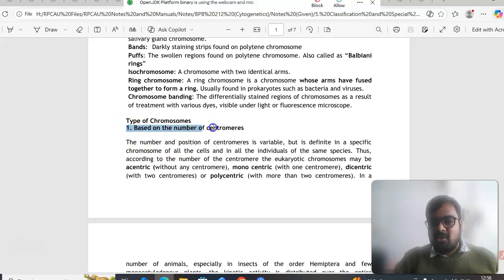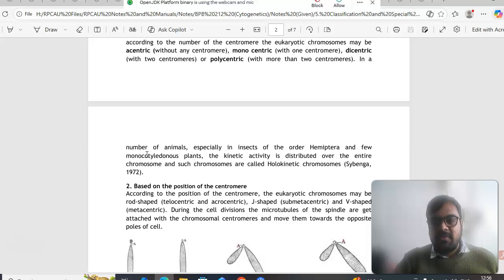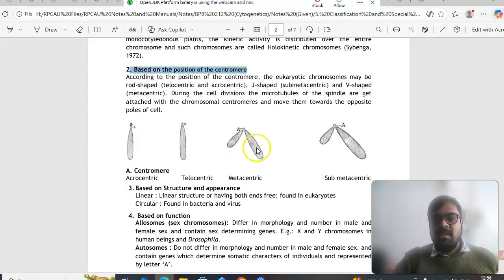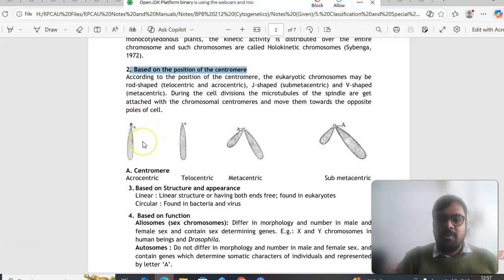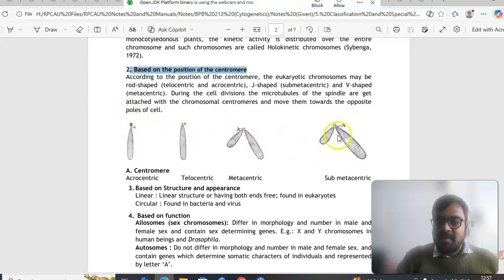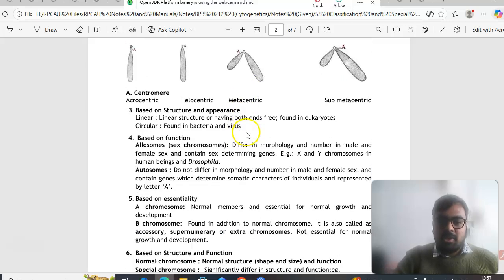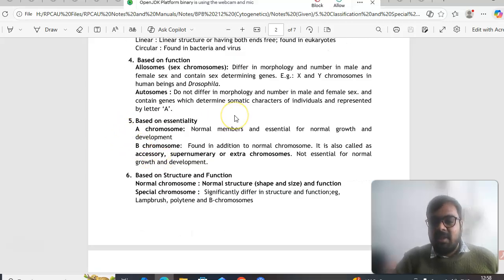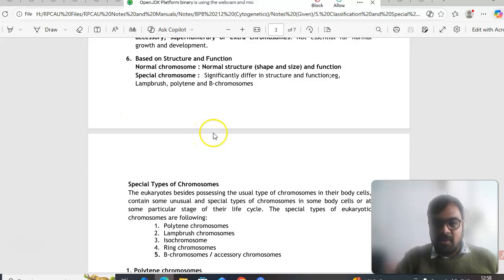Demo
Demo lecture on Chromosome types